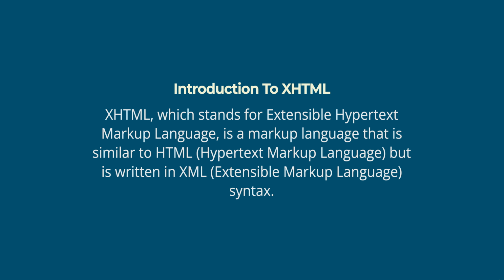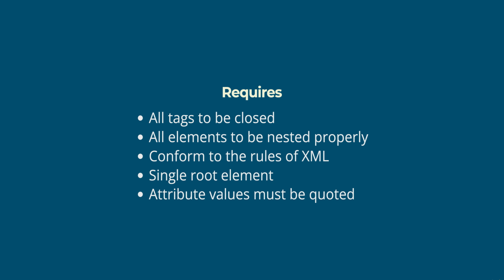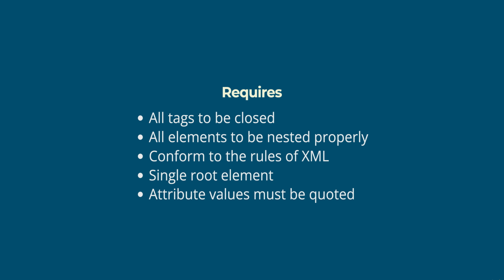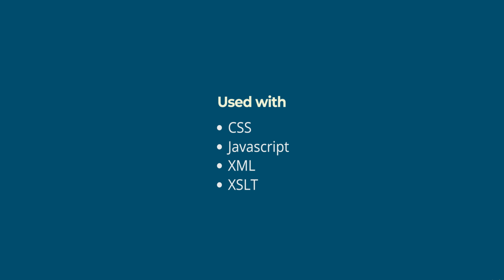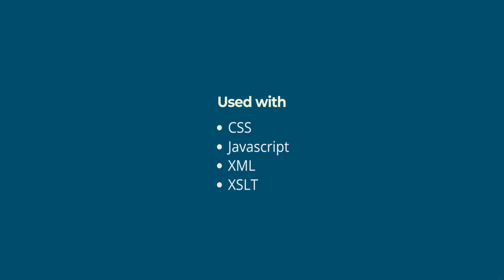Introduction to XHTML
XHTML, which stands for Extensible Hypertext Markup Language, is a markup language similar to HTML (Hypertext Markup Language) but is written in XML (Extensible Markup Language) syntax.